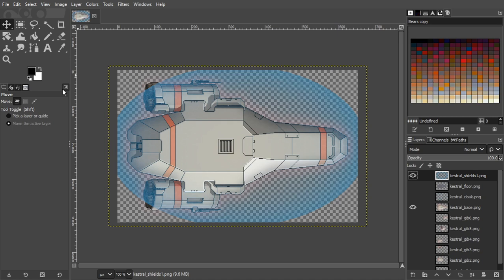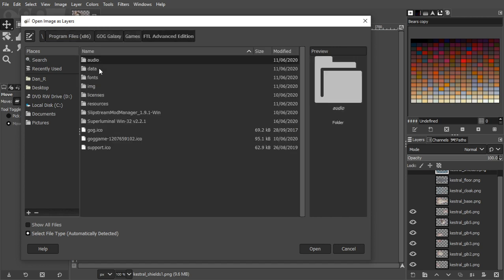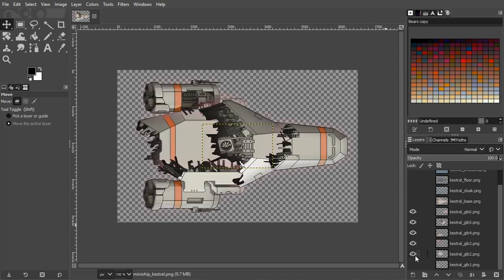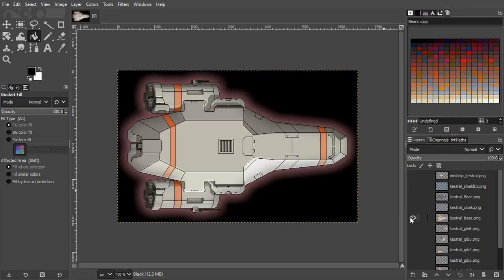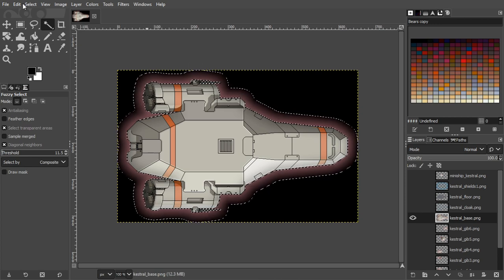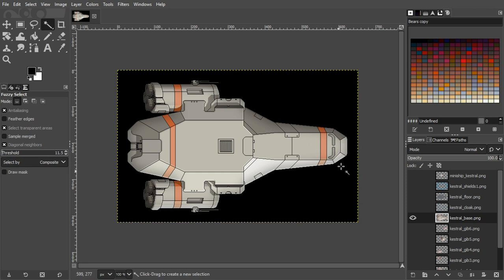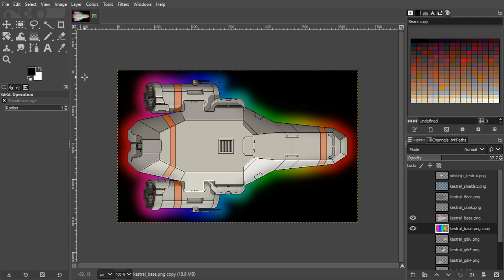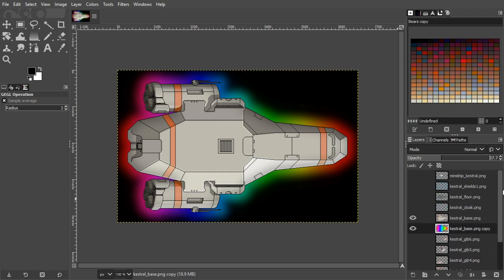FTL ship colouring using GIMP - Part 1 - Introduction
I got into FTL modding during quarantine and found making ship images one of the more intimidating aspects. The idea for these videos is to show how I make/colour my ships and provide a basic tutorial for how to do it yourself.

I can't draw and am still pretty new to GIMP so if I'm doing something you disagree with feel free to correct me!

This first video really just covers what images you'll need and an intro to GIMP.